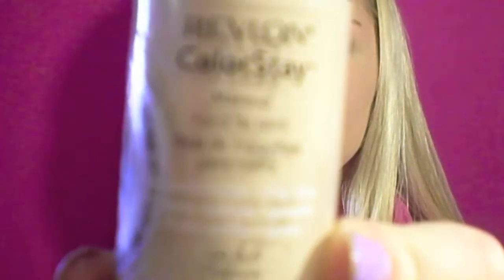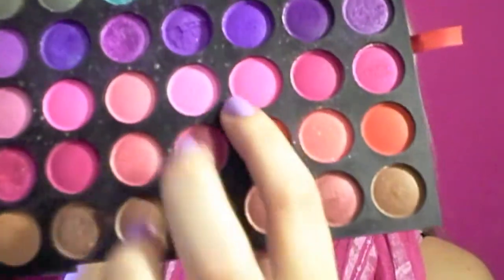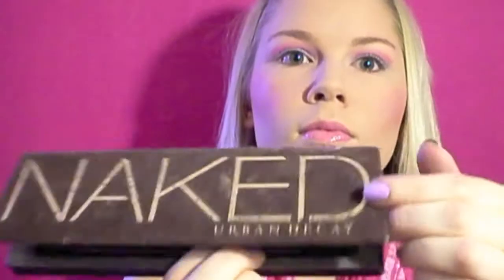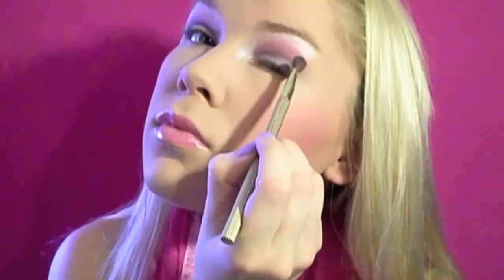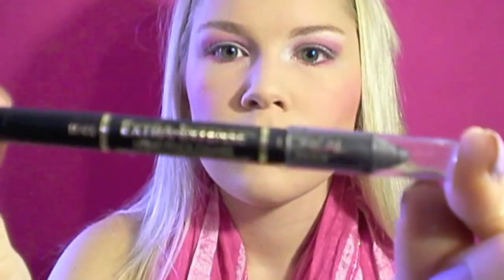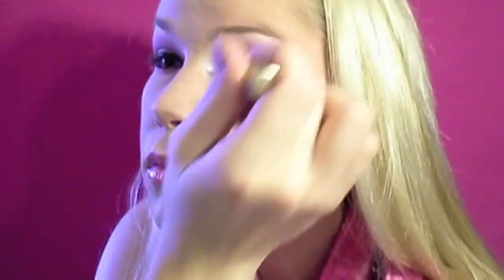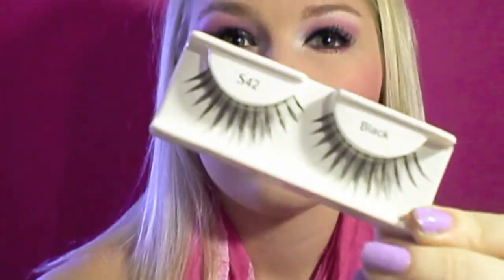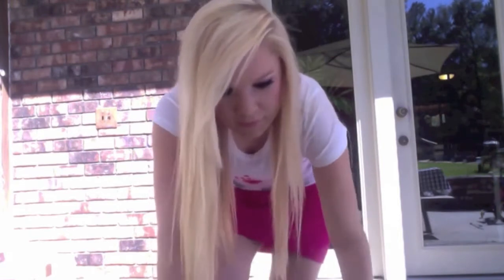Barbie Halloween Tutorial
OPEN ME!

** I know there has been several barbie tutorials but I was barbie last year and loved it so much, plus everyone calls me barbie as my nickname ;)
COMMENT TO LET ME KNOW WHAT YOU THINK!